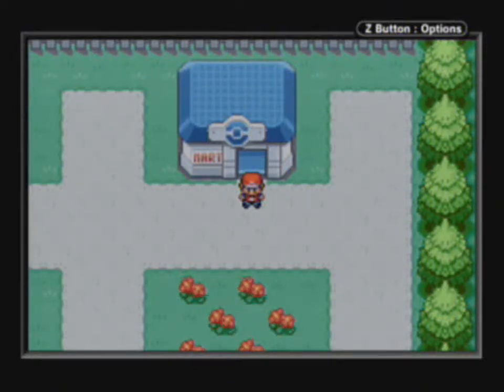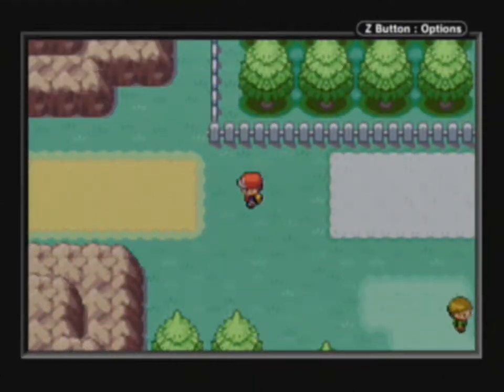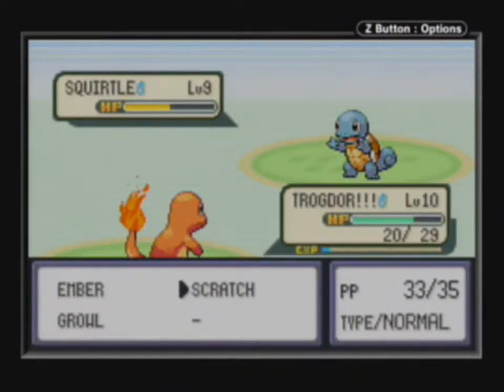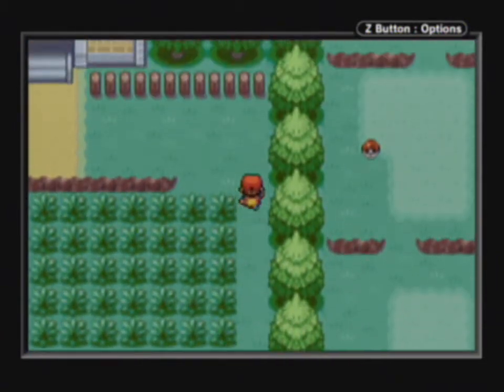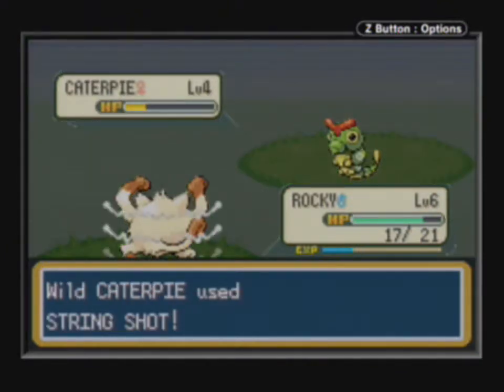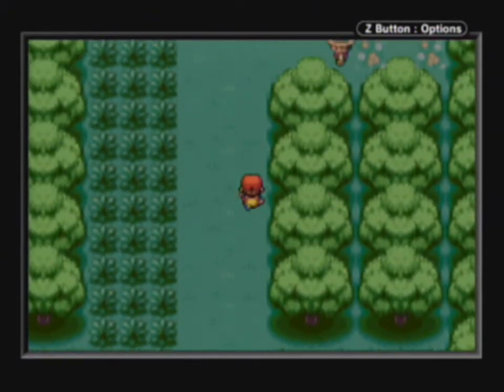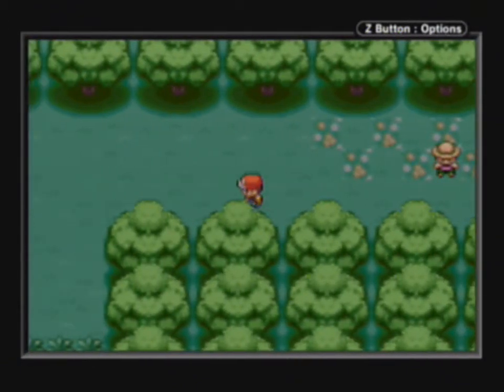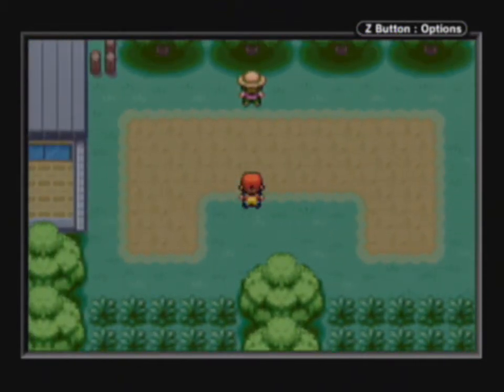Let's Play Pokémon FireRed Part 2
Today, we head through the Viridian Forest after adding a member to our team!

As always, constructive criticism is more than welcome!